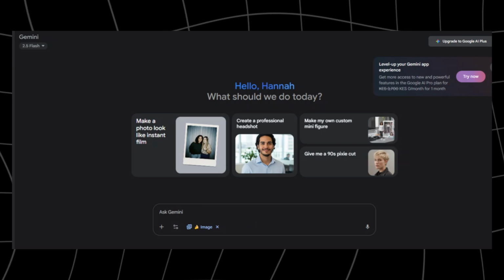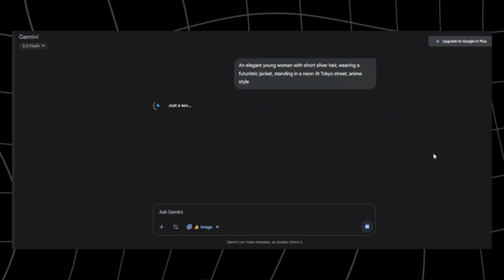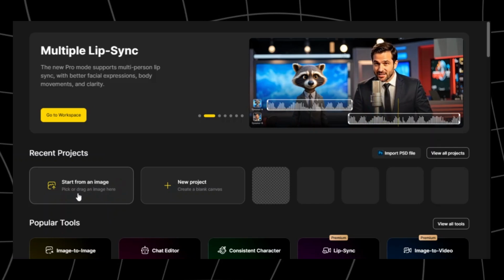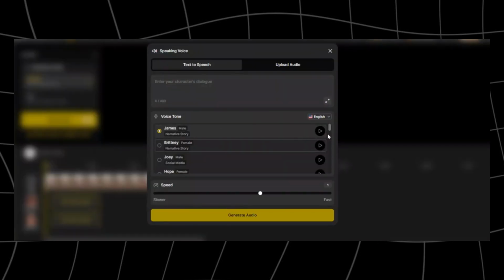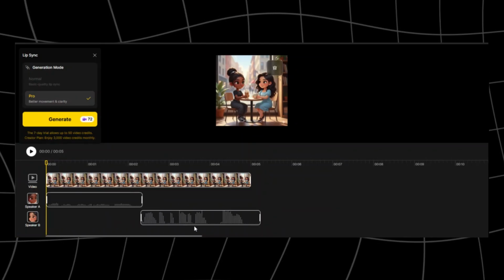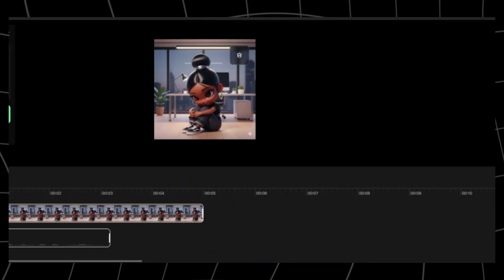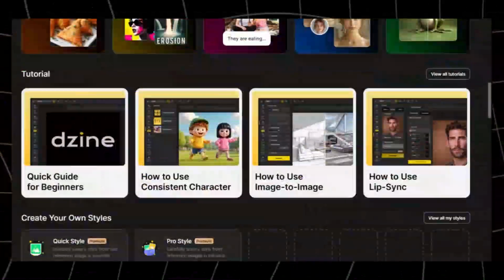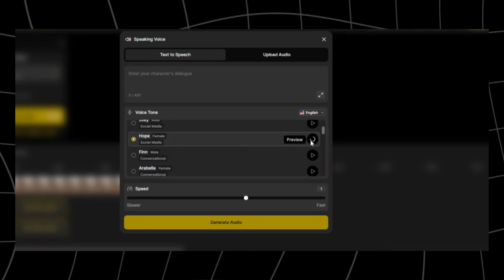Turn Nano Banana Images into Talking Characters with Dzine AI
Want to know how to lip sync Nano Banana images and bring them to life? In this step-by-step tutorial, I’ll show you how to create stunning AI-generated characters in Nano Banana and animate them with Dzine AI’s lip sync tool. This workflow is perfect for faceless YouTube videos, TikTok content, talking avatars, and storytelling without needing expensive software or a camera.

With just two tools — Nano Banana + Dzine AI — you can create professional, lip-synced AI videos that stand out.

Nano Banana lip sync, Dzine AI tutorial, AI lip sync software, how to lip sync AI images, faceless YouTube video tools, best AI lip sync tool 2025, AI talking avatar tutorial, Nano Banana to Dzine AI workflow, create lip sync animation free, lip sync AI characters YouTube, AI image to talking video, faceless content with AI, AI lipsync tutorial, Nano Banana Dzine AI guide, ElevenLabs lip sync integration